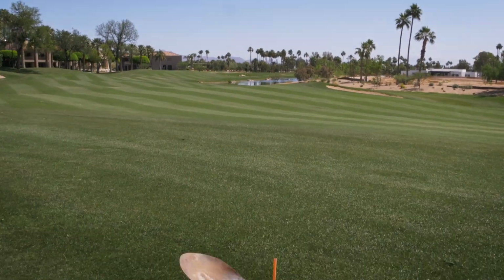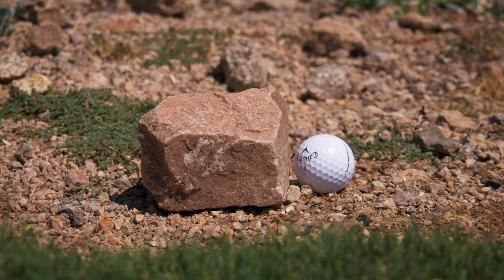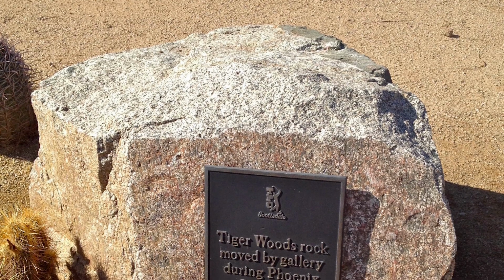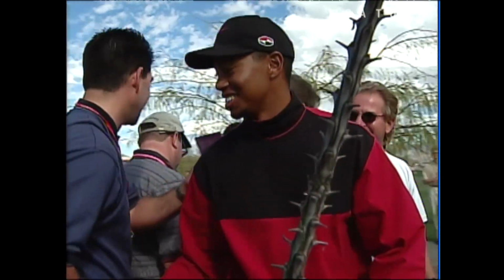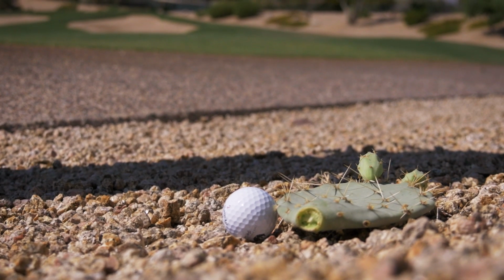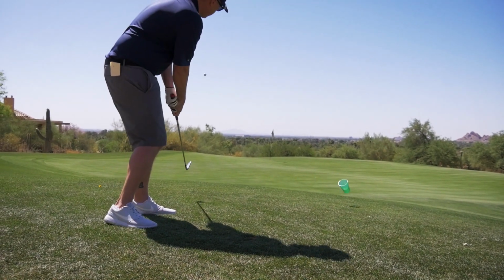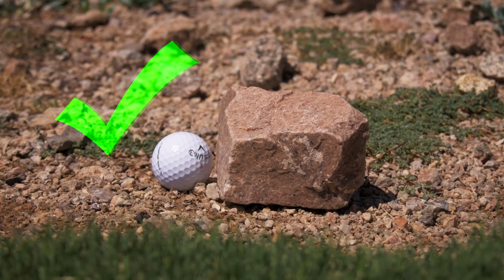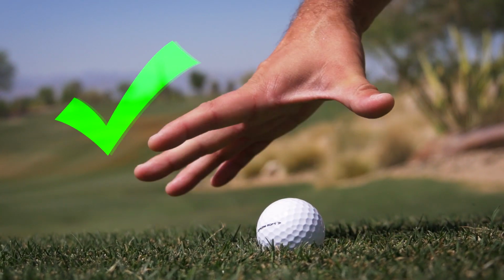June 2020 Rule of the Month: Relief From Loose Impediments and Movable Objects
Rule 15 covers when and how the player may take free relief from loose impediments and movable obstructions. Inside this Arizona Golf Association Rule of the Month segment, we learn these movable natural and artificial objects are not treated as part of the challenge of playing the course, and a player is normally allowed to remove them when they interfere with play.